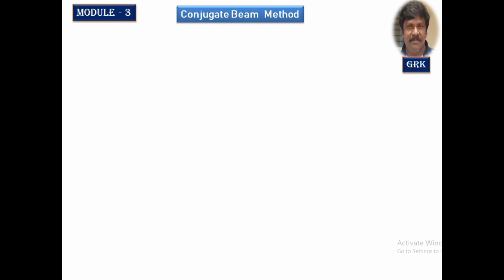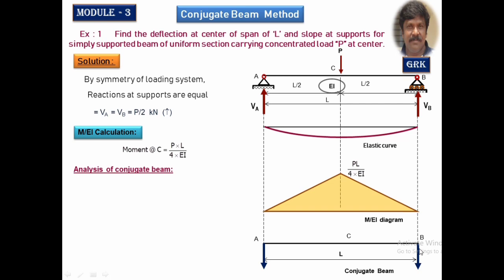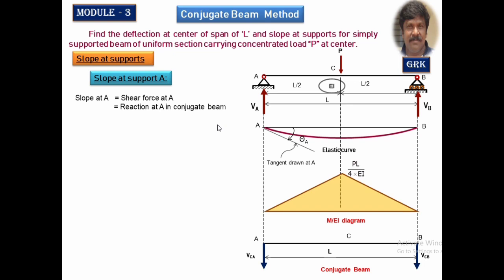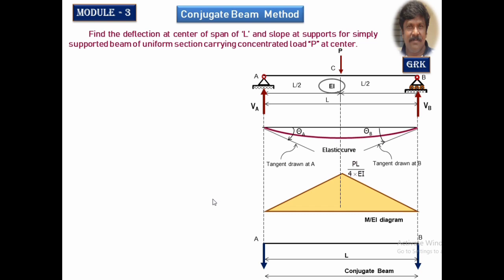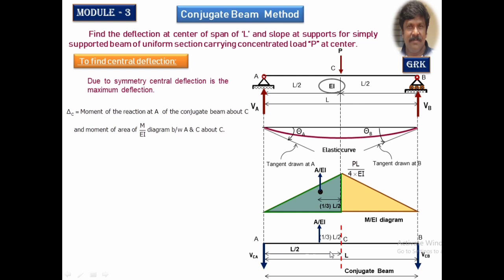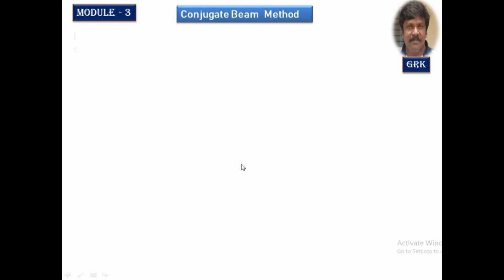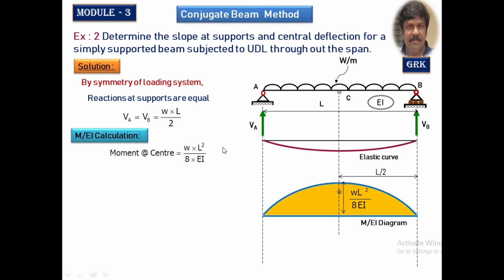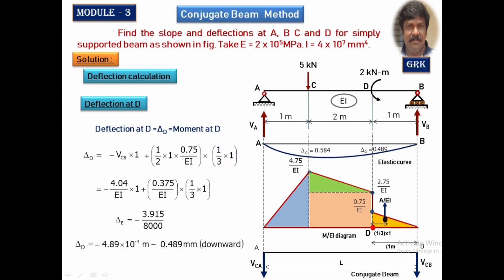Deflection of Beams || Conjugate Beam Method || by G Ravindra Kumar